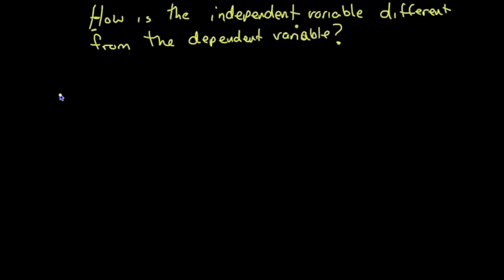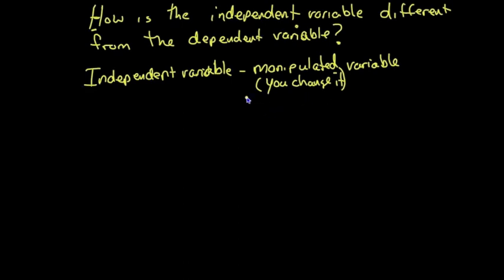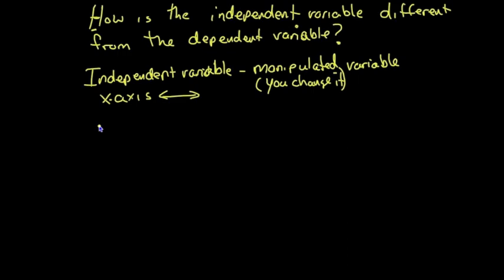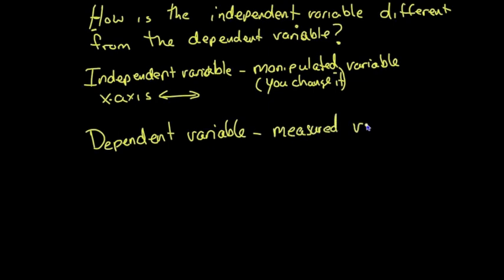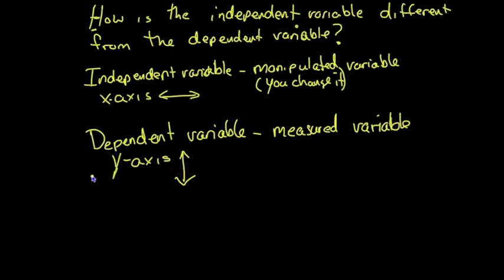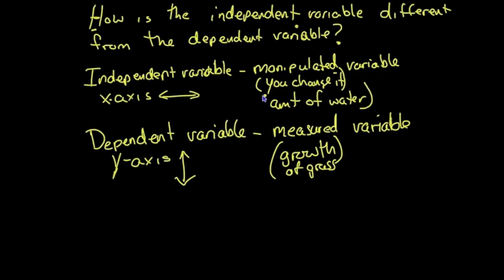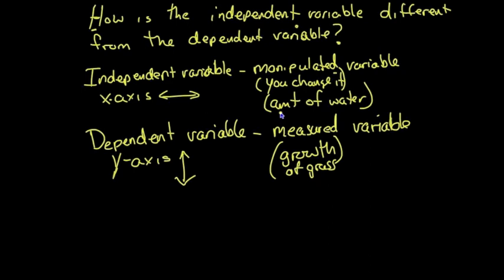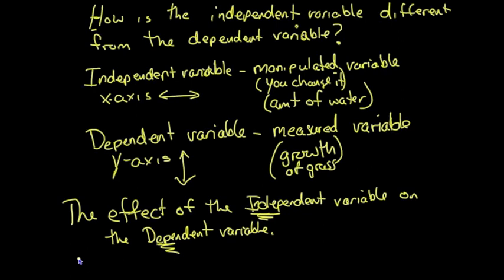Independent and Dependent Variables